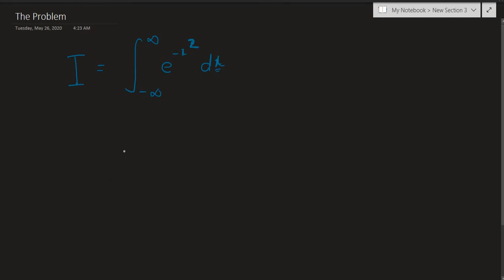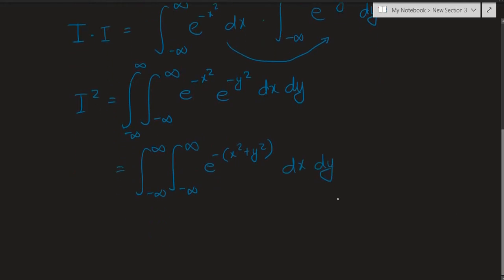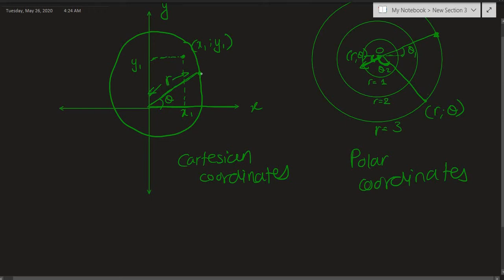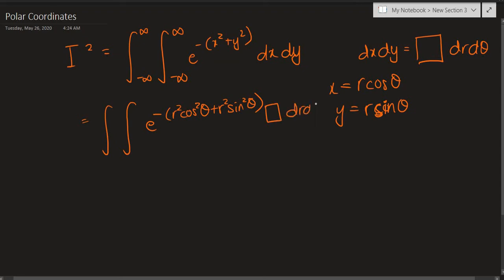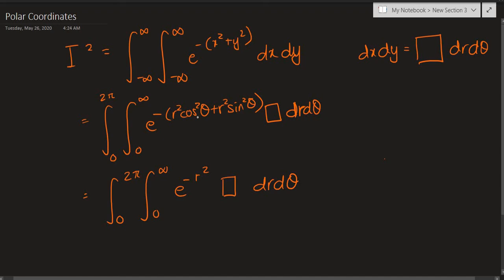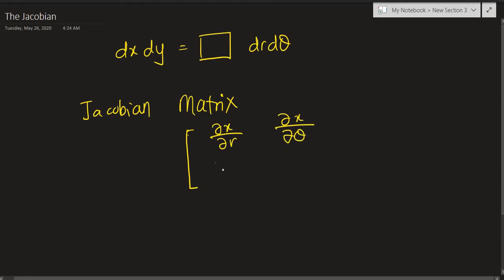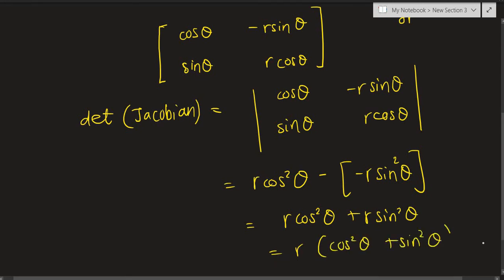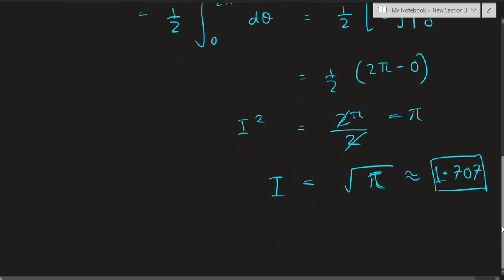Gaussian Integral By Polar Coordinates